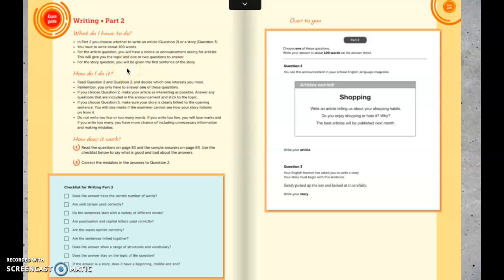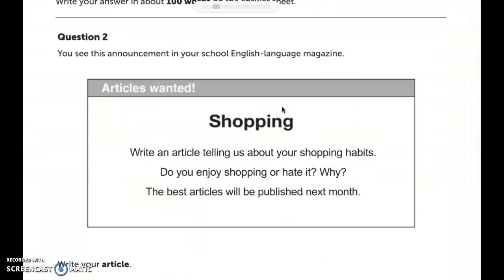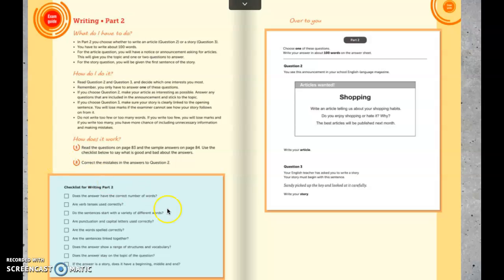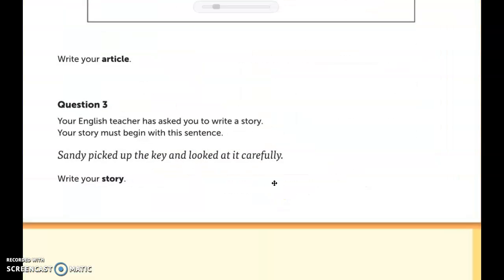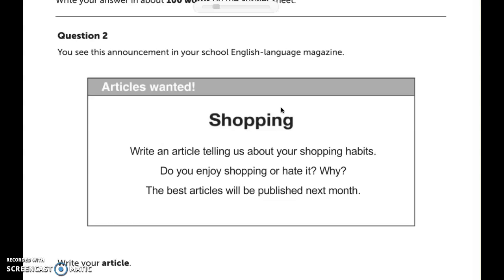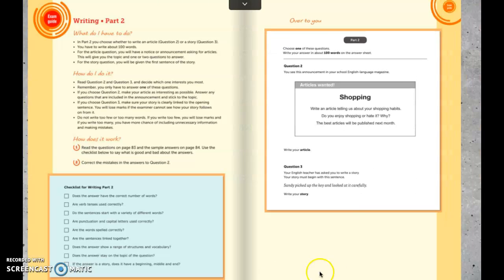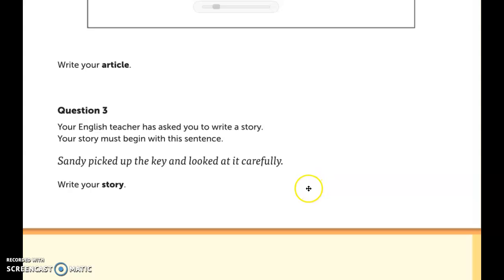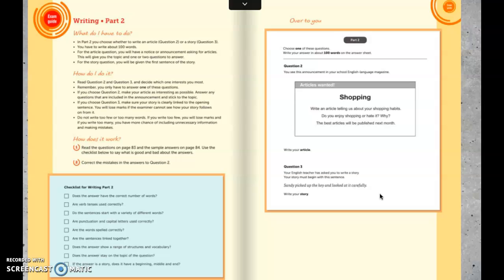PET Writing Part 2